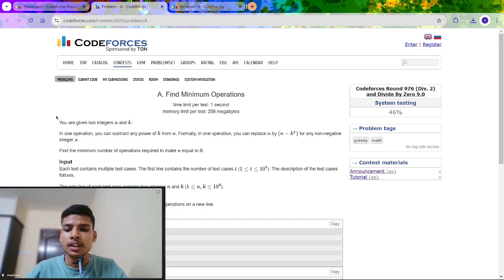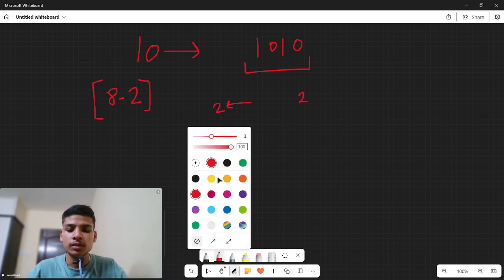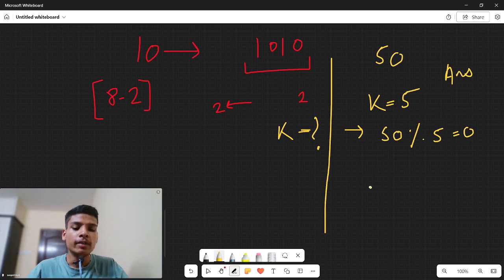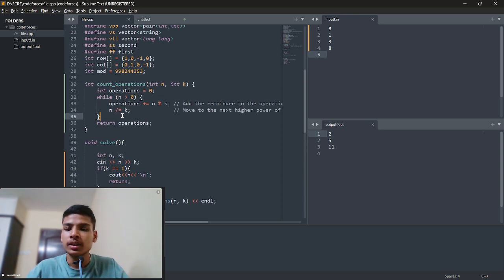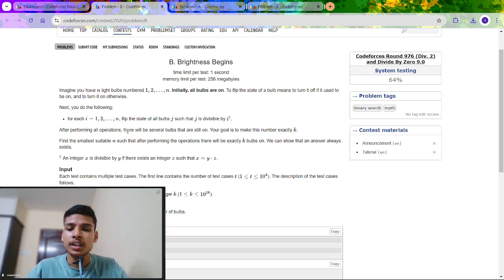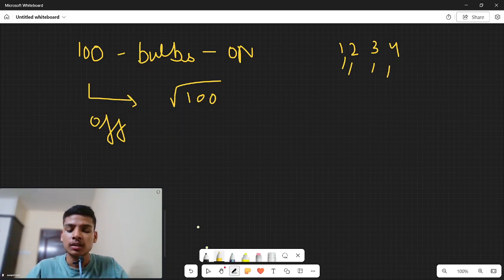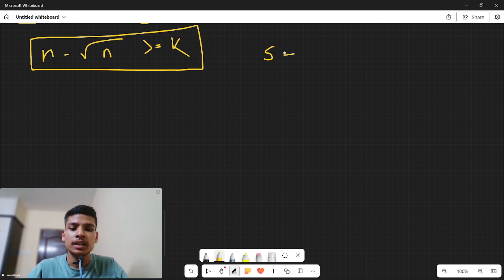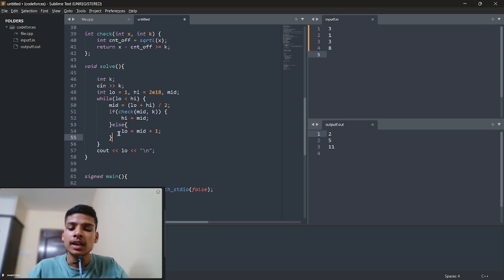Codeforces Round 976 (Div. 2) || Editorial for Problem A,B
A. Find Minimum Operations || B. Brightness Begins || C. Bitwise Balancing || D. Connect the Dots